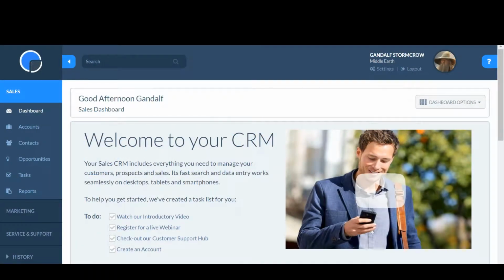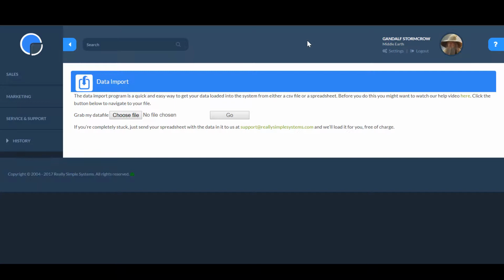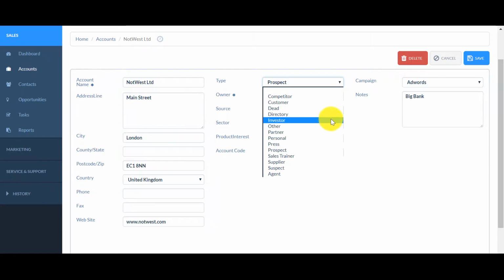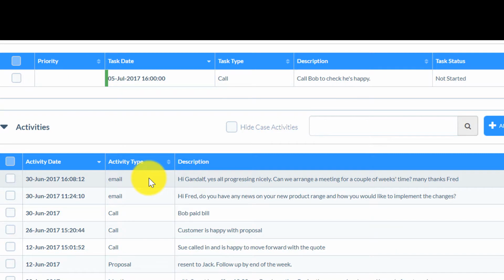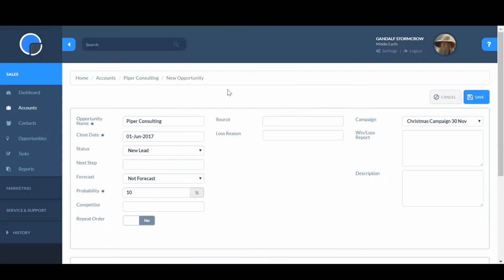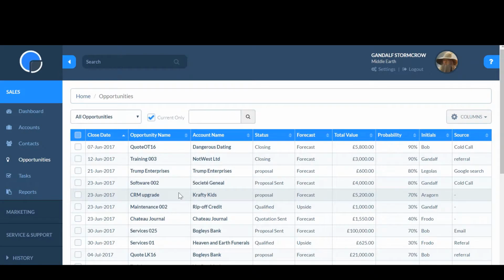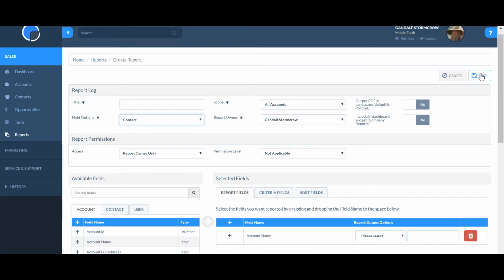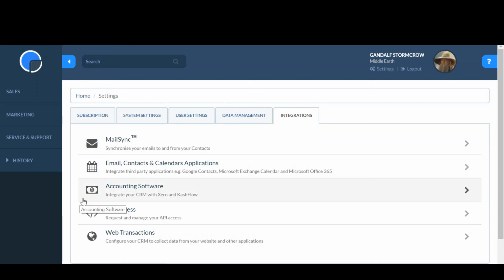Webinar: An Introduction to CRM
Really Simple Systems Sales Manager, Lisa Kilmister, talks you through the CRM system, explaining how to get set up and manager your sales.